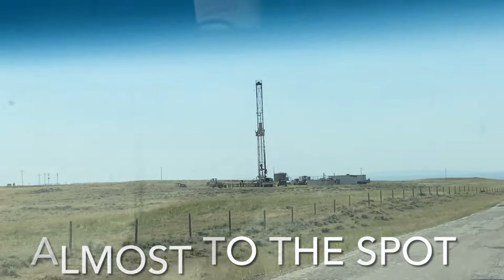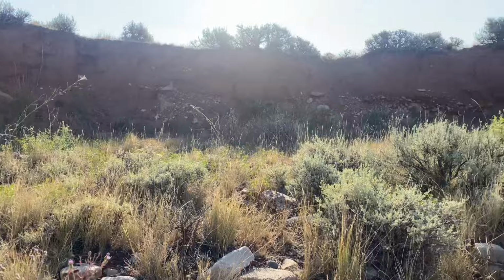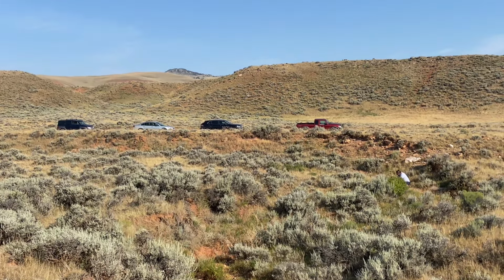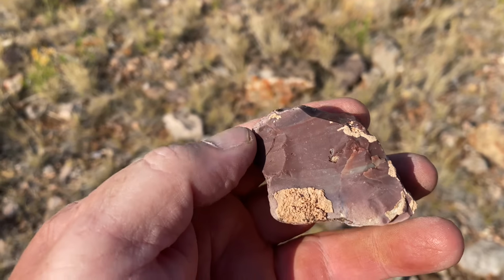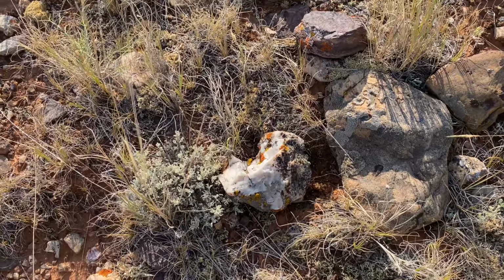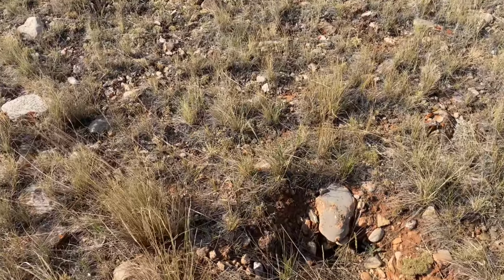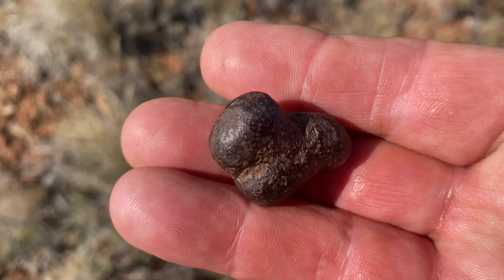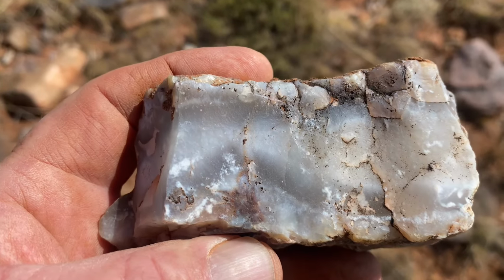Wyoming Stone Ranger Jasper Agate Adventure Hunting Rockhound Cool Rocks Hot Day Hematite Nodule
The Wyoming Stone Ranger is at it again, back out in the foothills of the southern end of the big horn mountains. Making lots of discoveries and found a great hill, chock full of agate  jasper and other very cool stones. ￼ we went out with a Natrona county Rockhounds Club. ￼